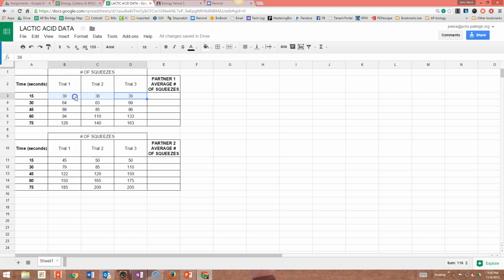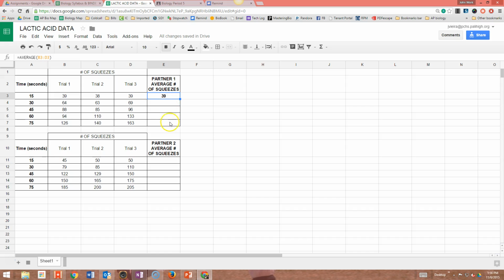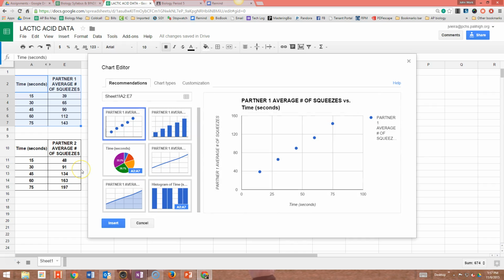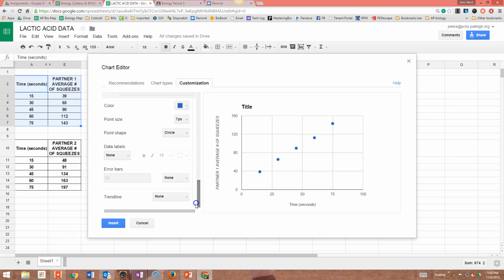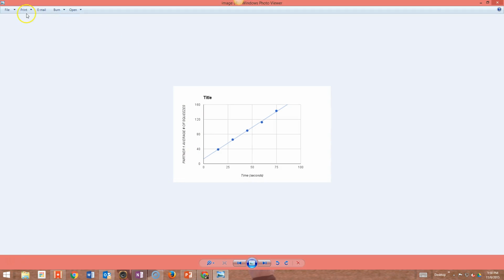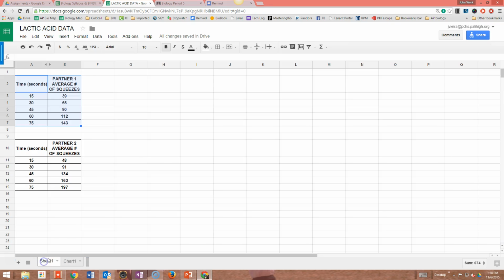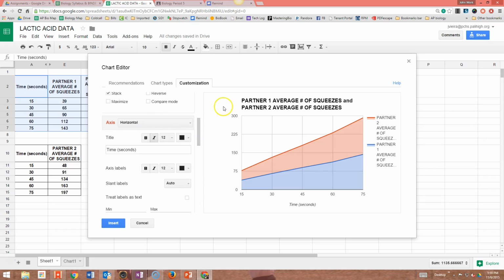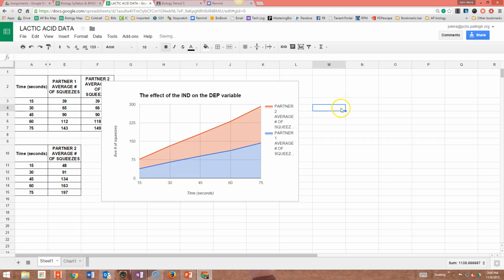Answers - How to make a graph for the Lactic Acid Lab